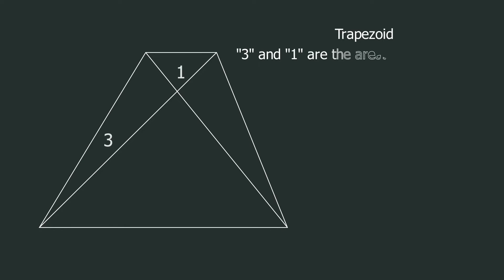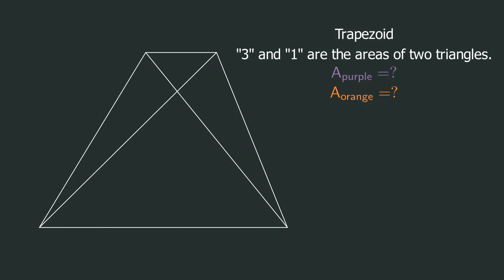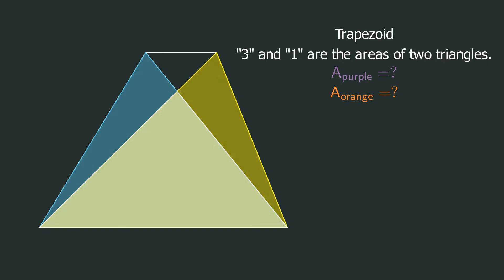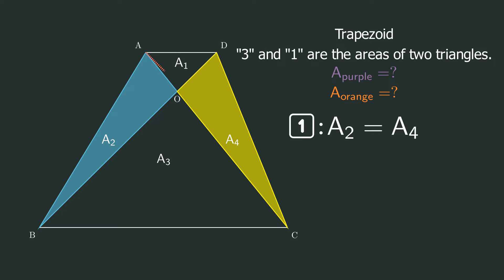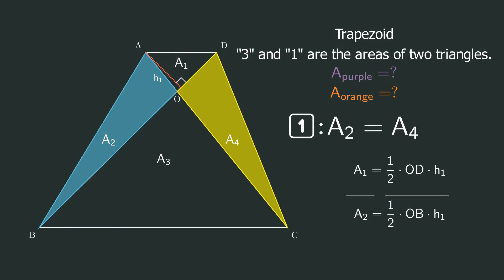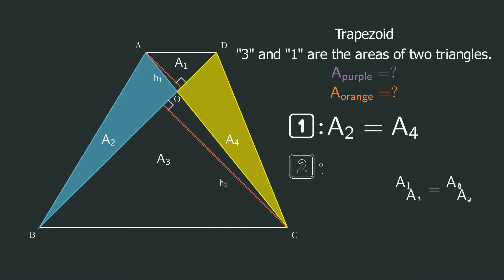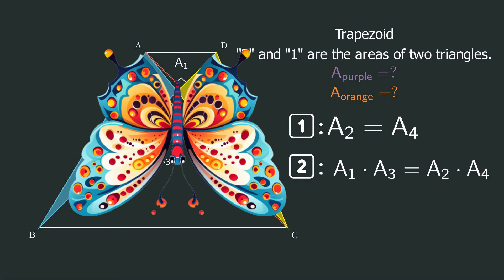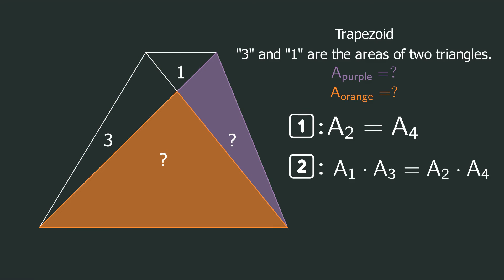Butterfly Model.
Trapezoid,
"3" and "1" are the areas of two triangles respectively.
Find the area of the purple and orange triangles.

If you learn the method， you can directly find the answer when you encounter such a problem.